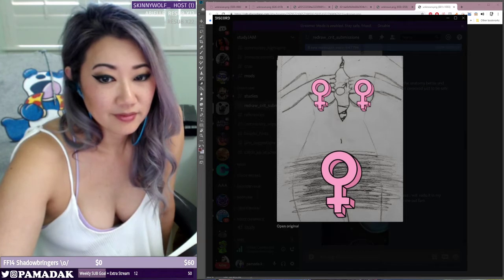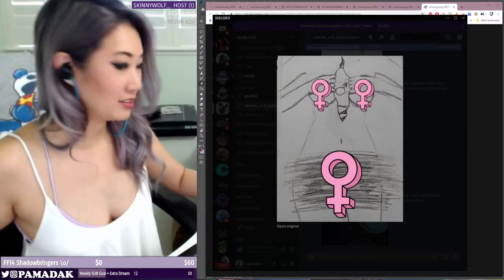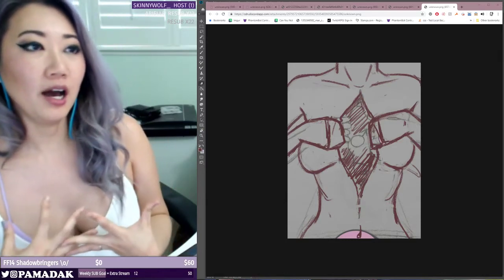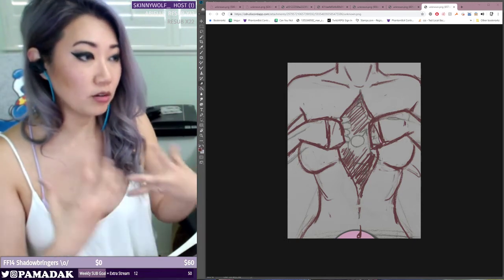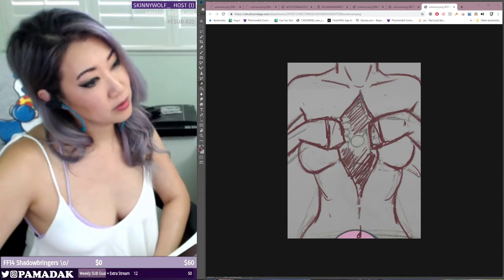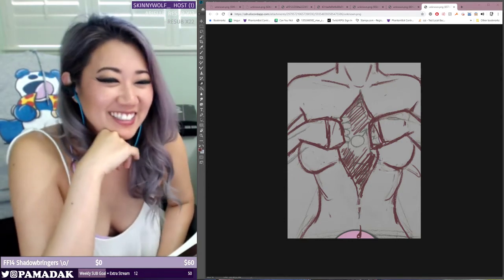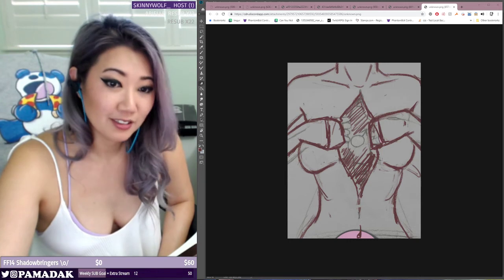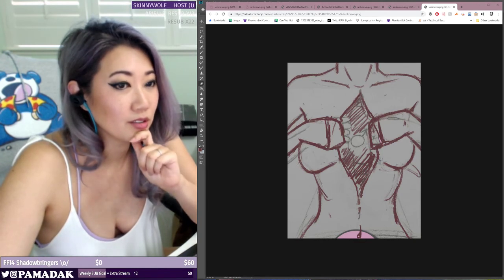AyydenGamin Redraw Critique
Critique of viewer's art on Twitch